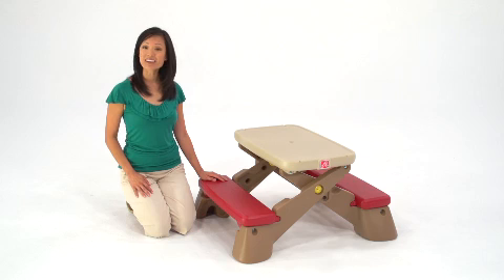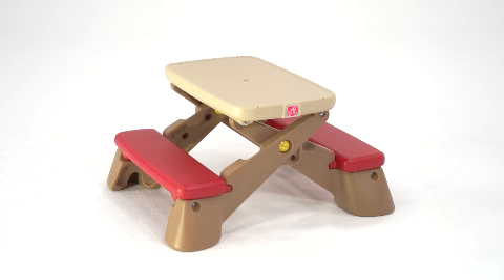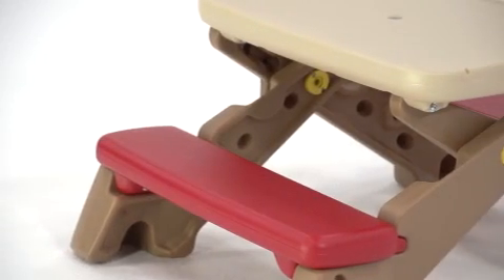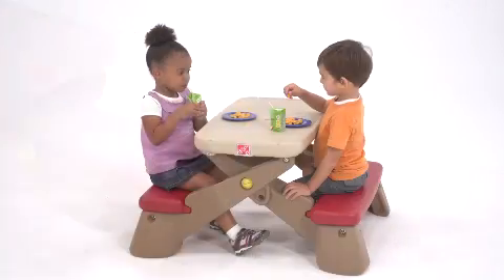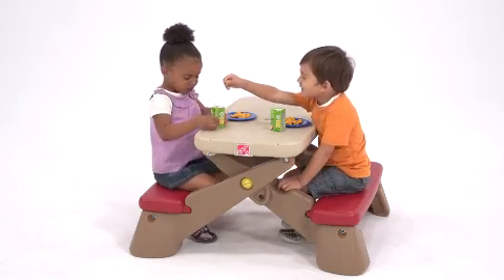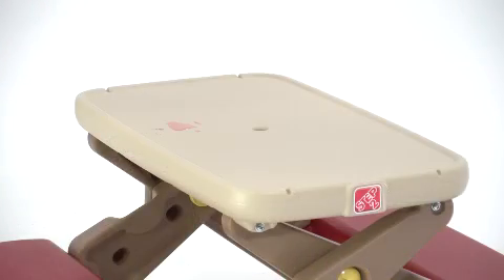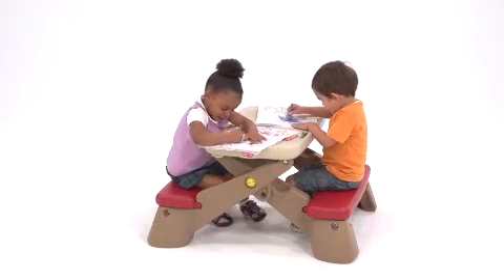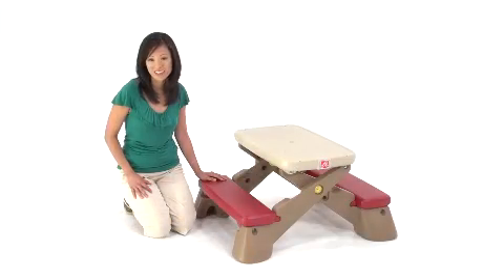Step2 Fun Fold Jr. Picnic Table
This durable picnic table folds for easy storage! Wipes clean easily and seats four children comfortably. Made in USA.